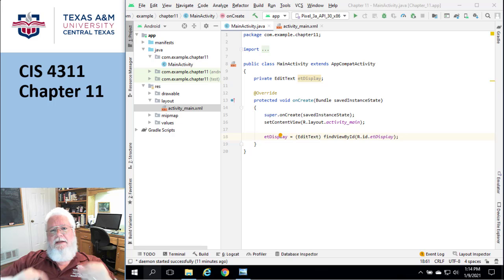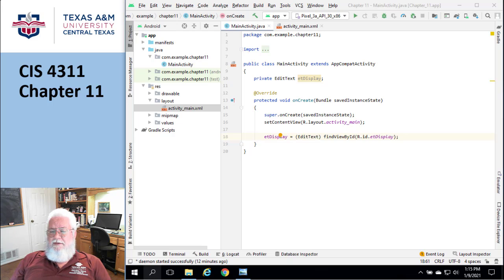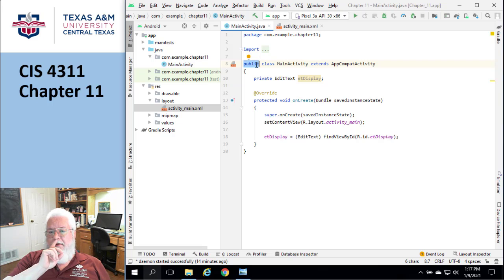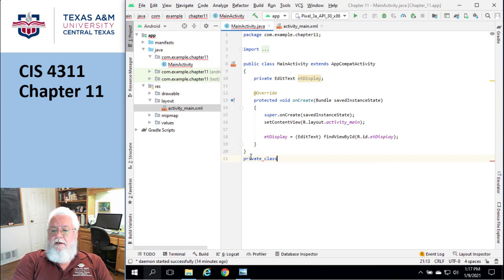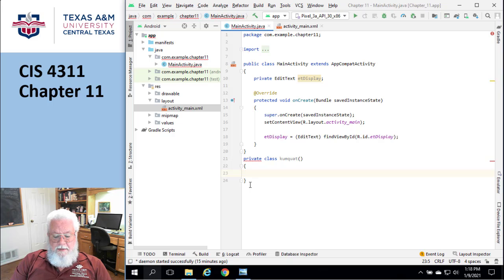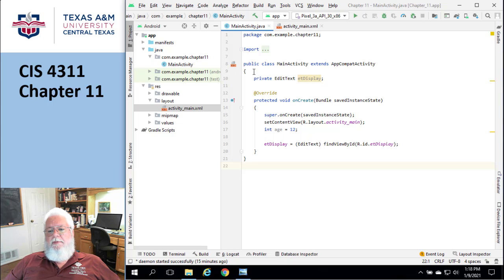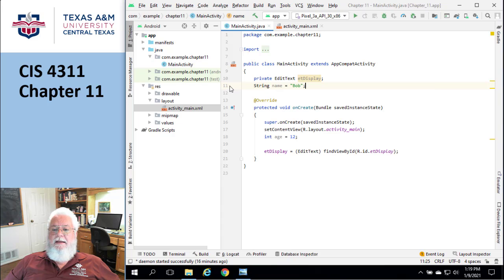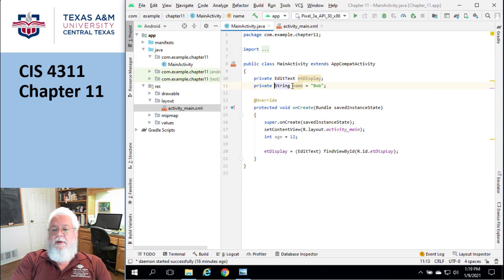CIS4311 Chapter11 Part1